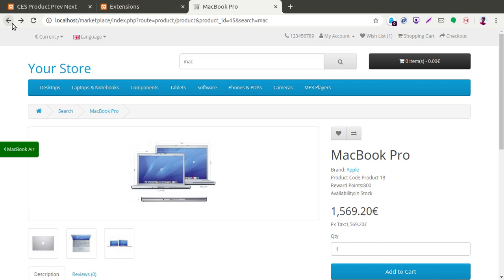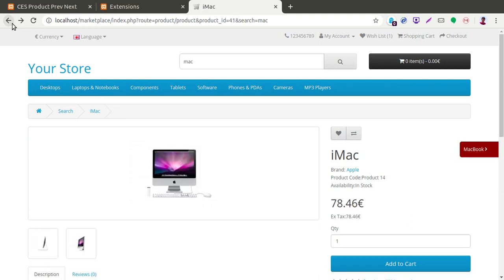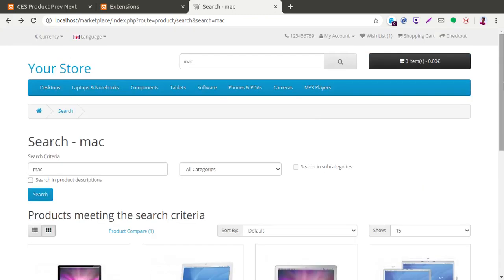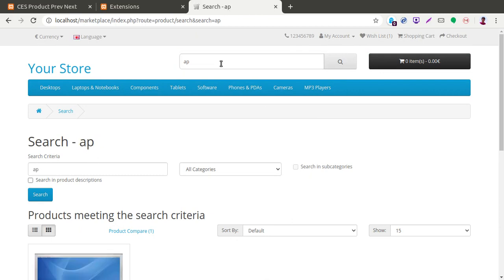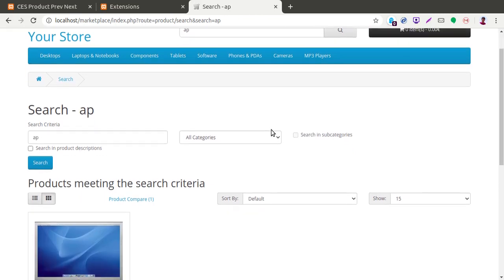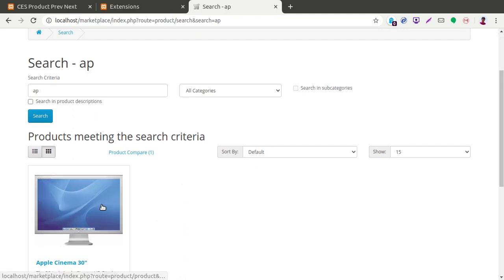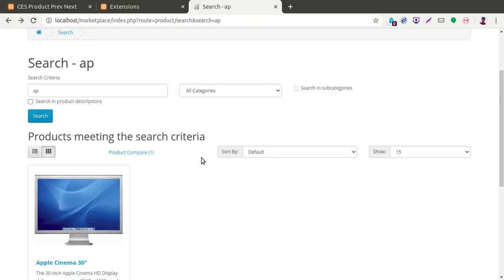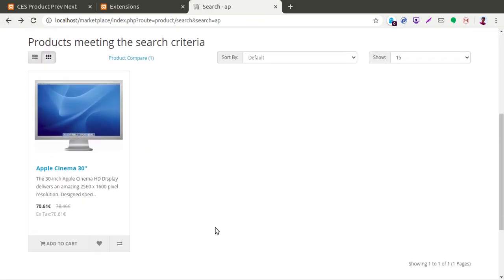Product Prev Next | Opencart | Opencart Extension | Code e-Shop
Features of Opencart Module
- Admin can enable the module
- When enabled on the basis of opencart search filter, the products will navigate to previous and next

To know about module installation you can check Opencart Documentation for this given